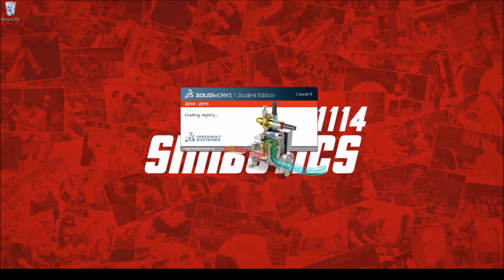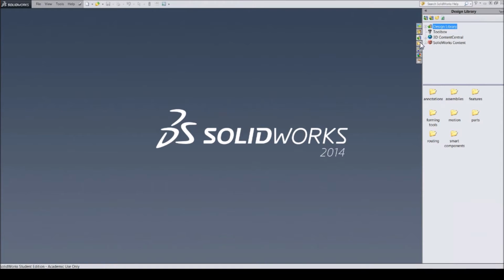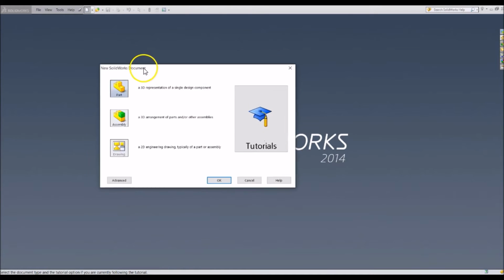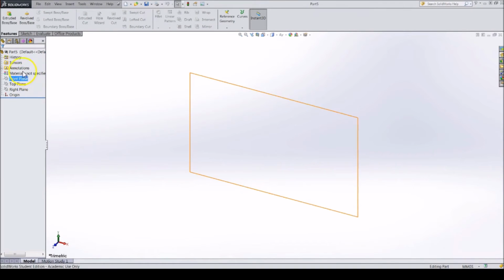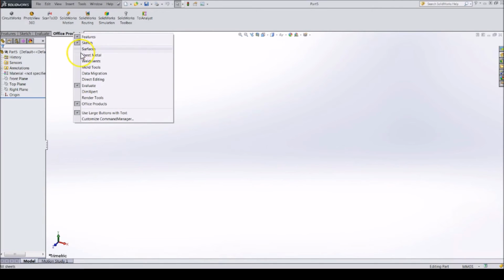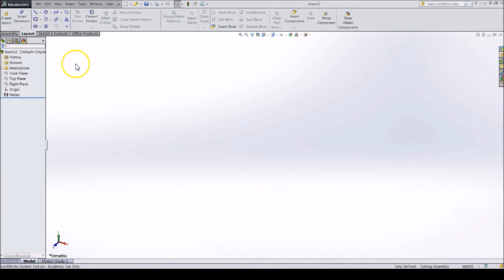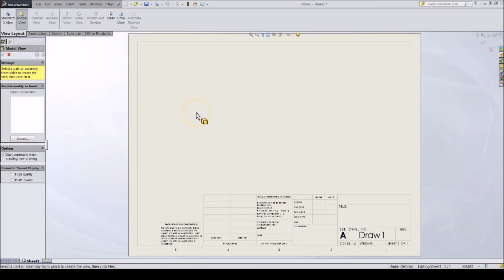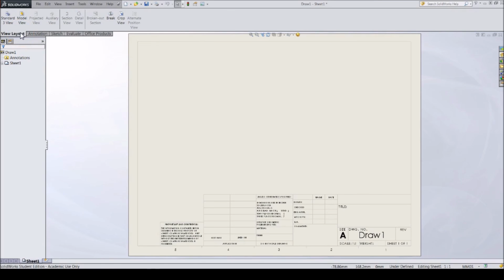Simbot Solidworks Series: 1.4 - Menus and Layouts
Episode 1.4 - Menus and Layouts
This video shows what the different menus in Solidworks are, and the general layout for the program.

The Simbot Solidworks Series is a set of introductory tutorials on how to use Solidworks to design an FRC robot.